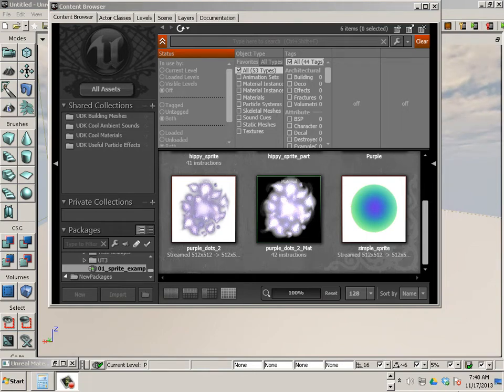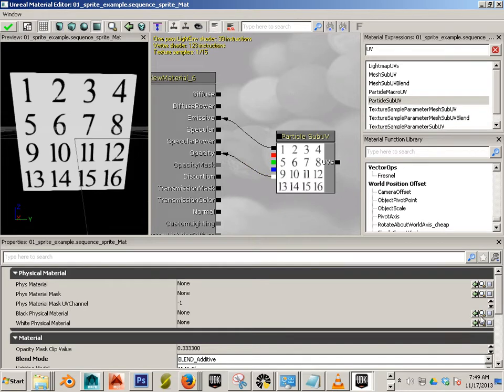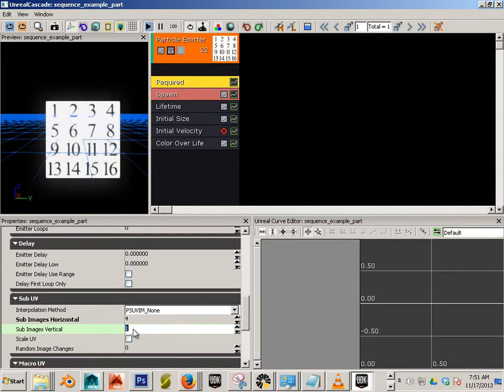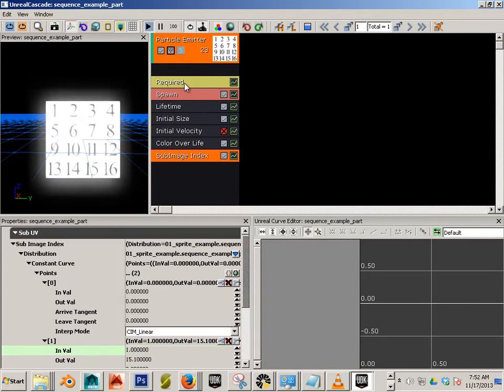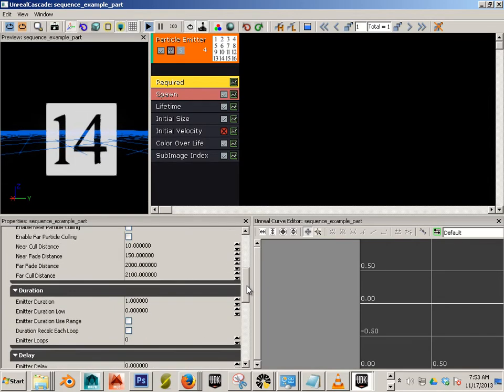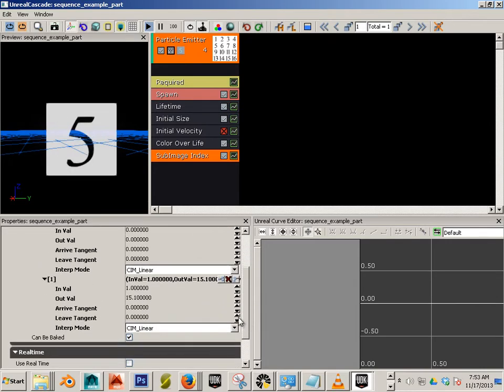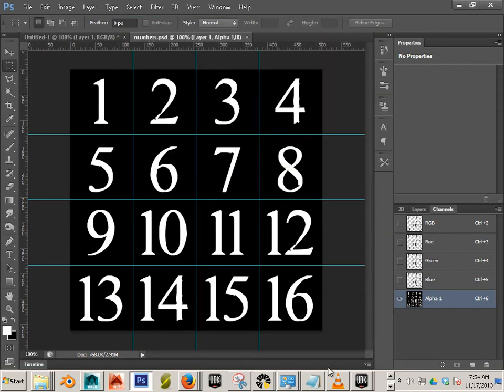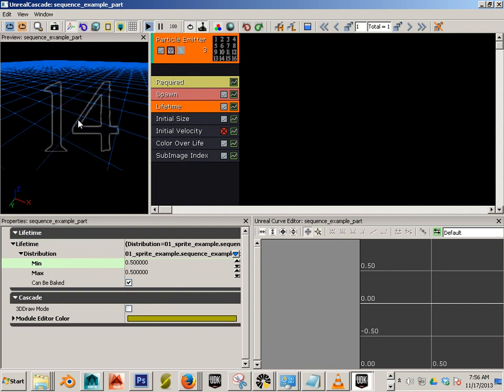UDK Sequence Sprites 2 of 2